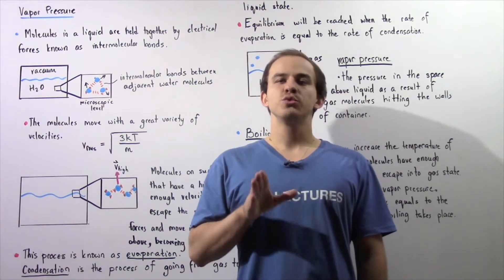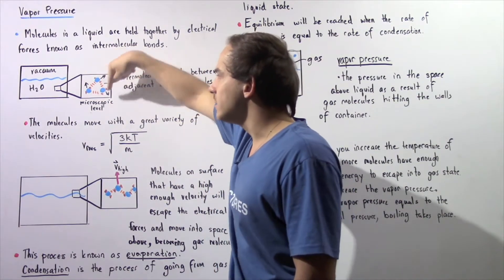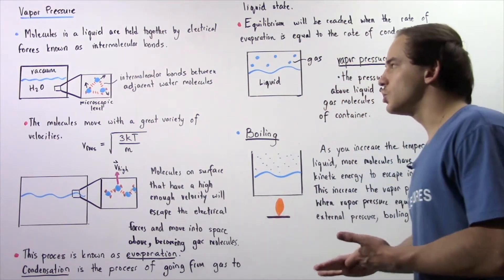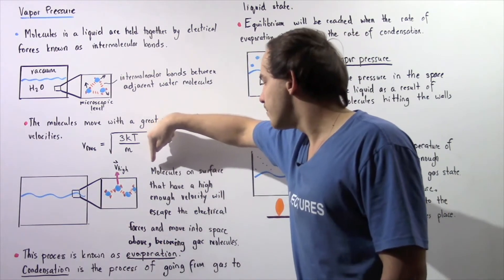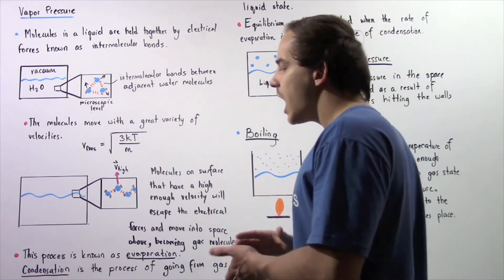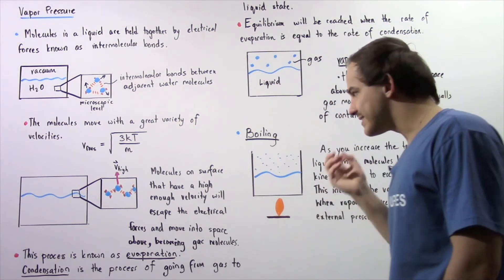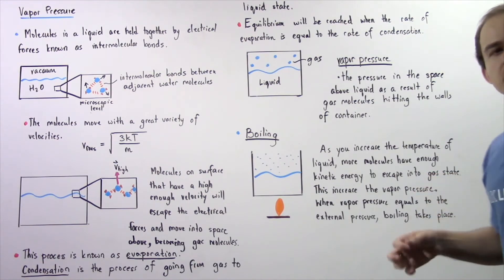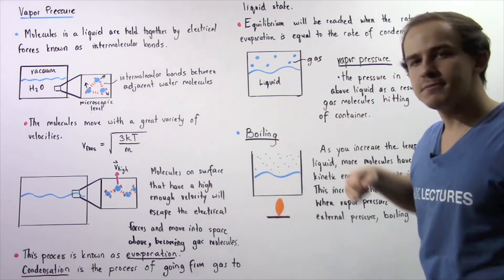Evaporation and Vapor Pressure